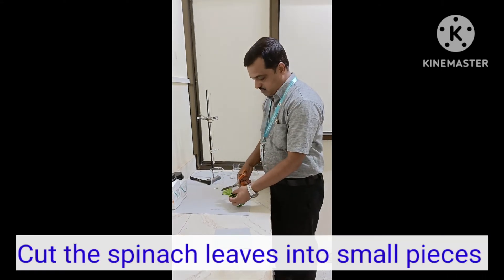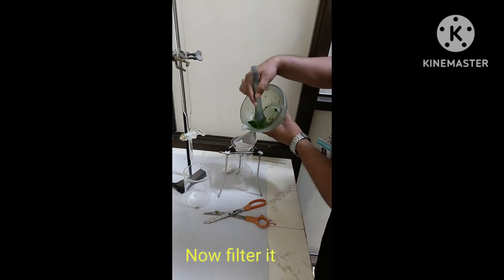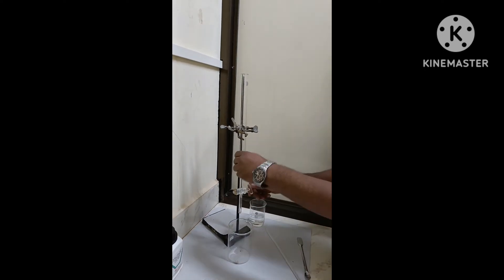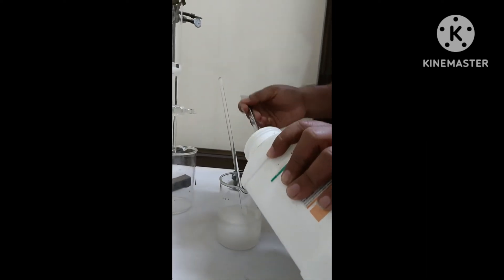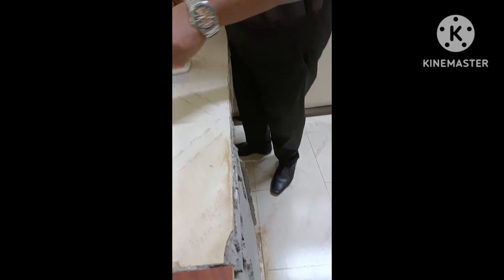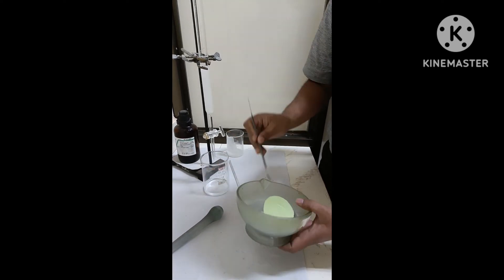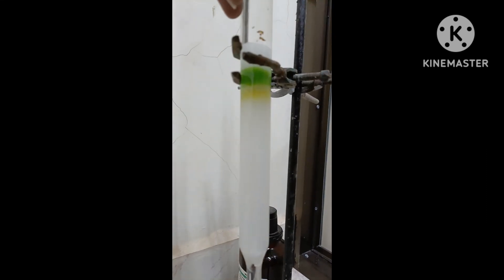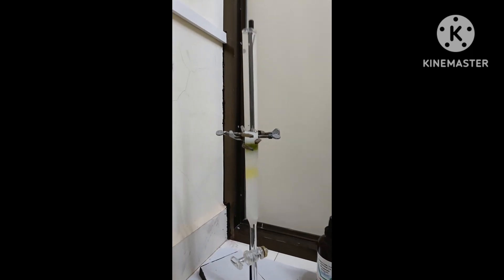Separation of plant pigments from spinach leaves by column chromatography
This video demonstrates how plant pigments i.e. beta carotin and Chlorophyl A & B is separated using column chromatography.

Separation of compounds by column chromatography